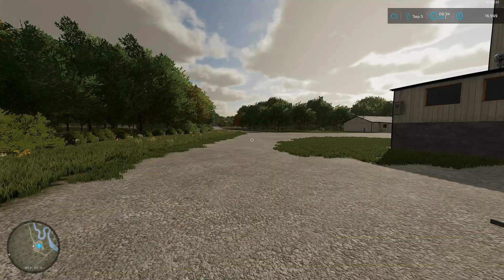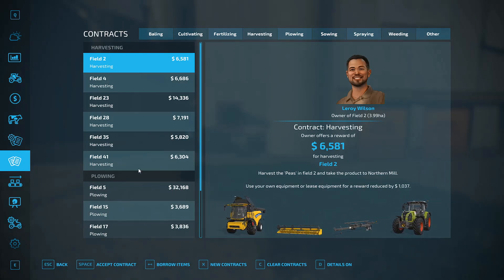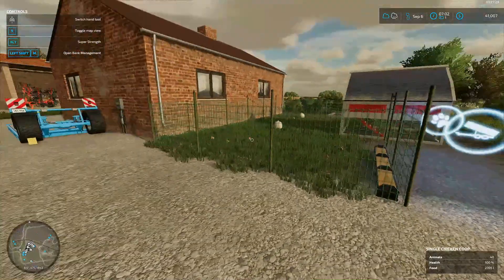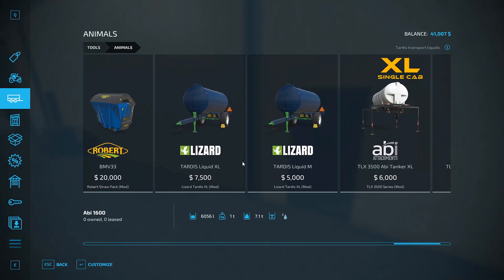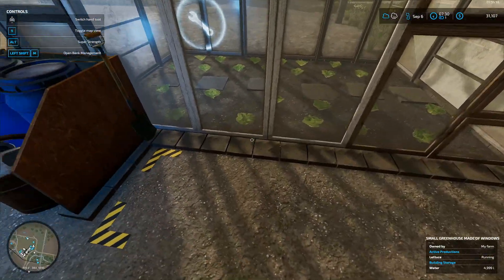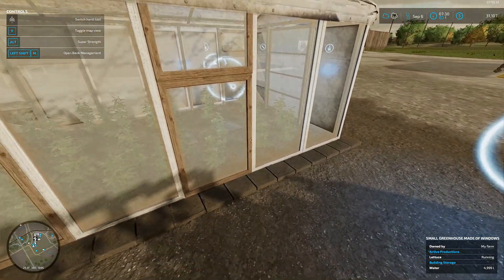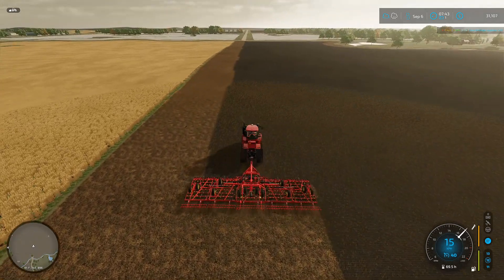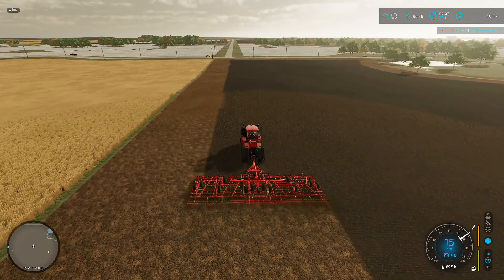Farming Simulator 22 Edgewater Sask. Day 7 Cultivating neighbors !!!